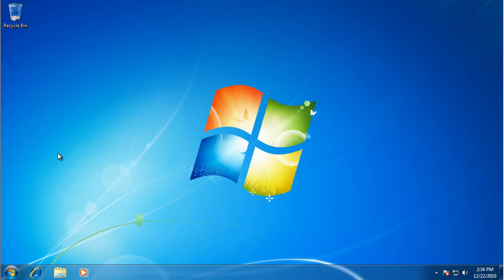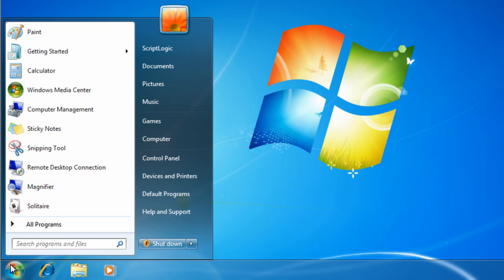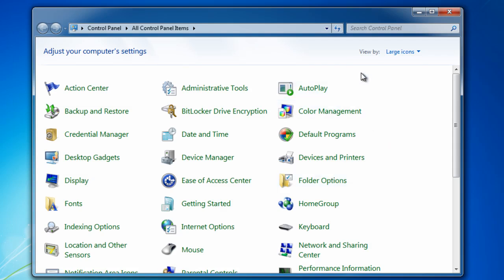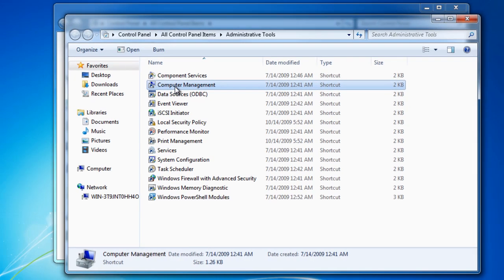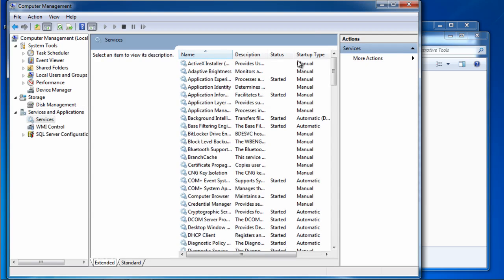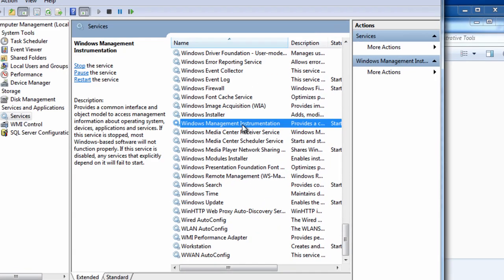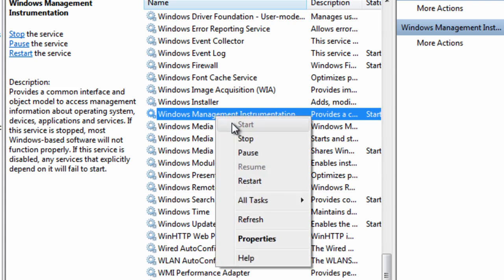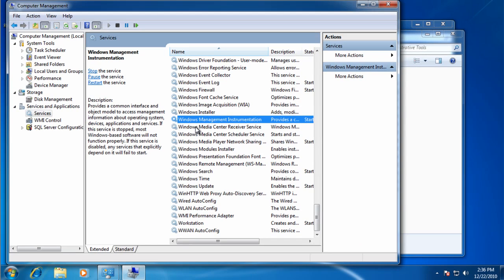How To: Enable the WMI Monitoring Service in Windows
WMI (Windows Management Instrumentation) comes pre-installed in Windows by default but is not enabled by default. To ensure accessibility WMI information you should check  that the WMI service is enabled on your Windows Computer. The WMI service provides Windows-specific information like running processes and services that is critical when monitoring a Windows computer with a network monitoring or network management solution.

This video will show you how to enable the WMI monitoring service in Windows.